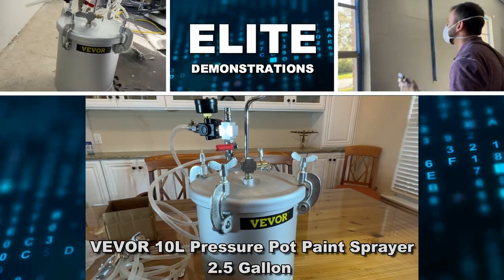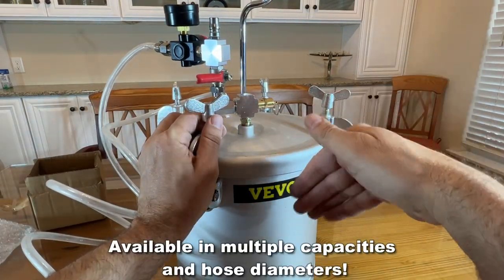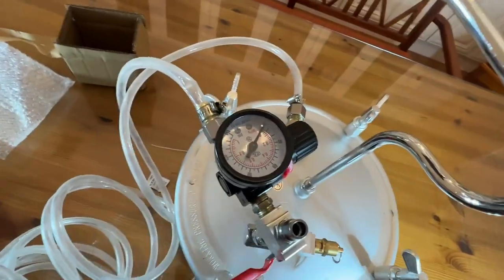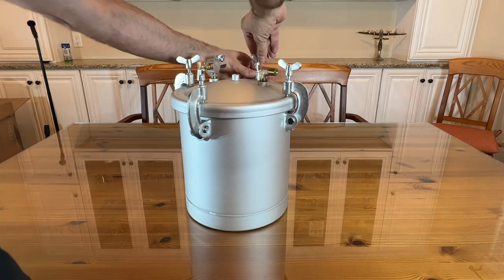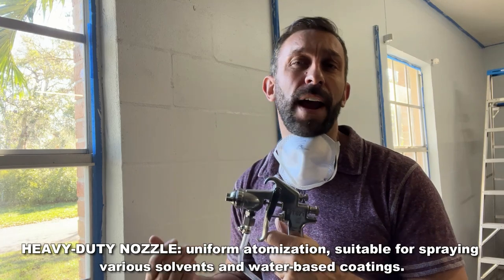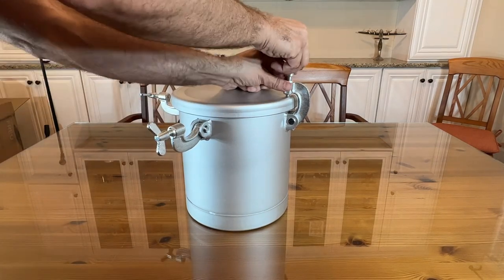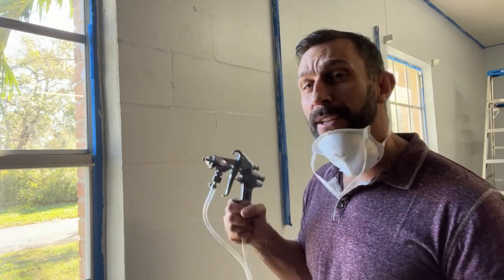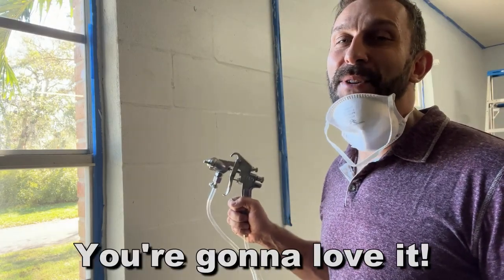VEVOR Paint Tank 10L Pressure Pot Paint Sprayer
VEVOR Paint Tank 10L 1.5mm